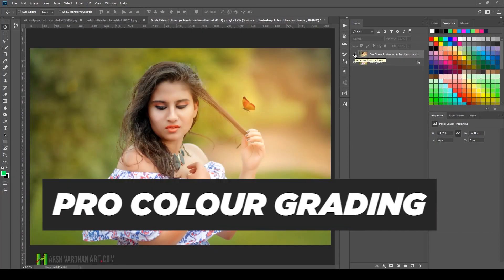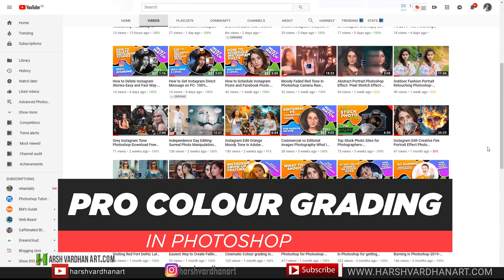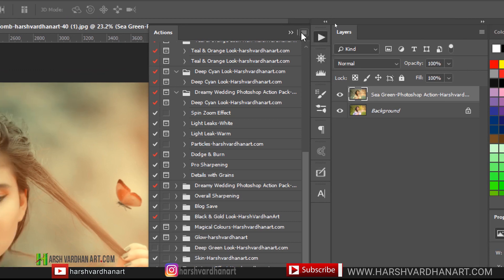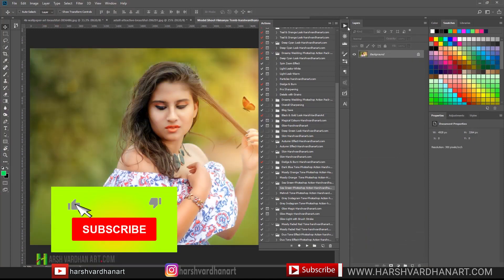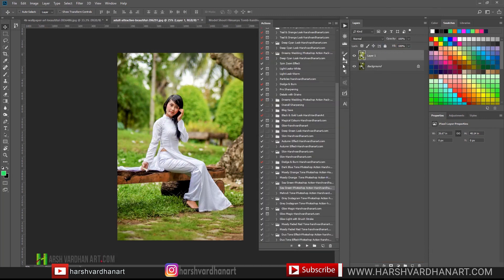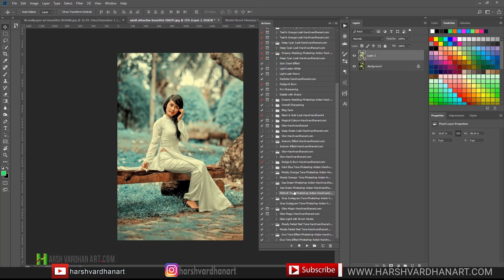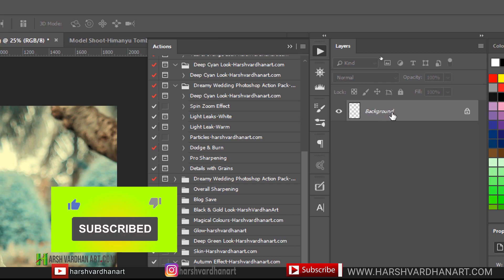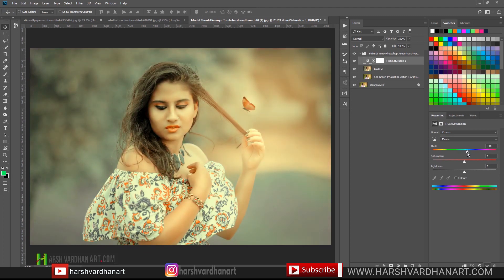Colour Grading Photoshop-Sea Green Effect Free Photoshop Action Download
In this video, you will learn how to colour grade in Photoshop cc or Cs5 or cs6.
Using this method you can give your images professional stylized look.
Colour Grading in Photoshop is an art and it requires some special knowledge of tools to get the result which looks professional.
This free Photoshop Action colour grades images within seconds and gives your images stylized look.

2. Professional Dodging and Burning in Photoshop-The Non-Destructive Way Learn to Dodge and Burn in Photoshop fast and easy way

Recommended Pen Tablets:
1. Wacom One Small

2. Wacom One Medium

3. Wacom Intuos Medium Bluetooth

MY MICROPHONES

Image Credit:-